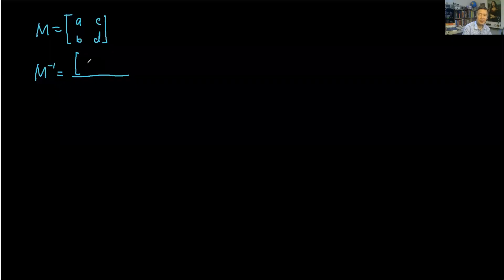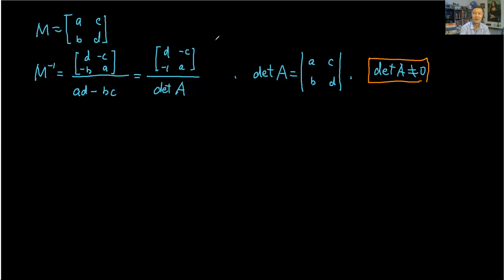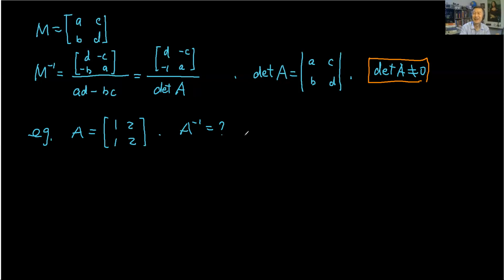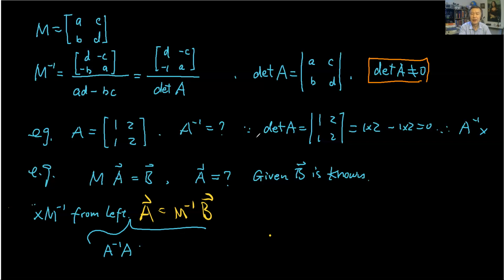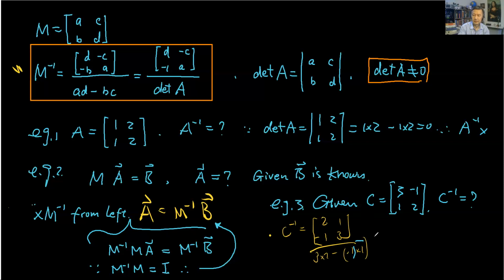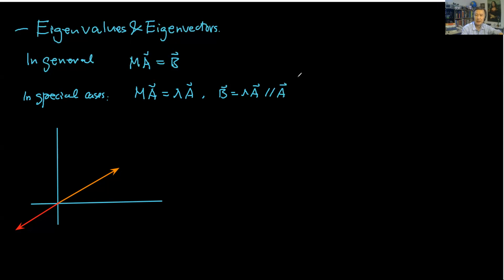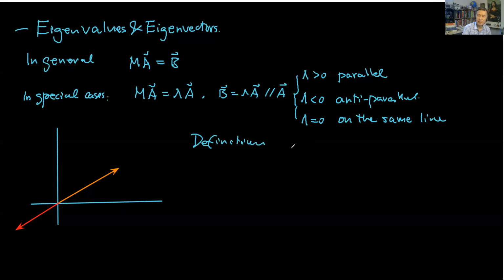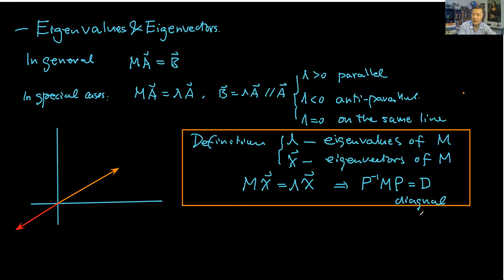Demo Lesson: Linear Algebra_ Eigenvalue and Eigenvector | Providing Tailored Courses Worldwide | YTO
Have you heard of Linear Alebra?  Some might have thought it is for engineering or compupter programing studends. Not quite. Do  you know how the two early versons of Quantum Mechanics, namely, Heisenberg Matrix Mechanics and Schrodinger Wave Equation, were unifed by Paul Dirac in the 1920s ?  The answer is: Linear Algebra. You math teachers woundn't tell this connection, because it is likely they may welll have no idea about what Quantum Mechanics is. How can they teach you the essence of Linear Algebra in relation to Modern Phyisics.

By the way, Einstein's field equation in his General Relativity is also written in matrix form, although the transformation may not be linear.

Book your online lesson now, as long as you live on the planet called Earth.